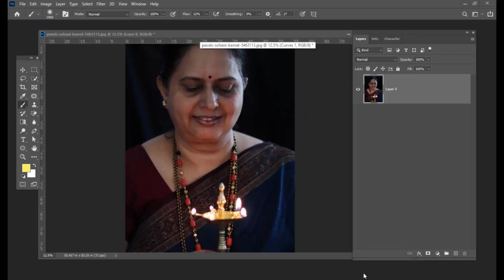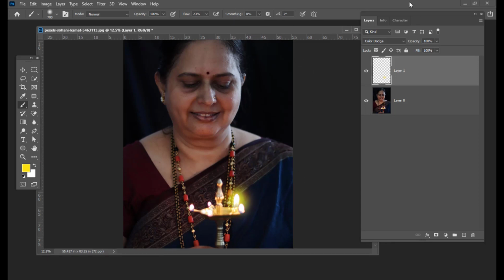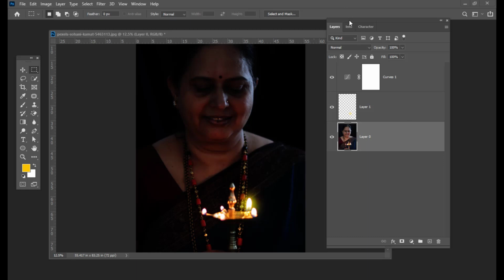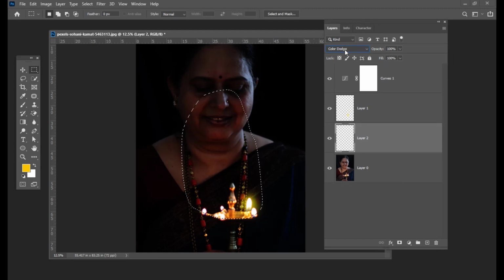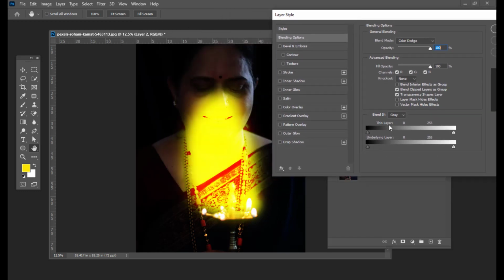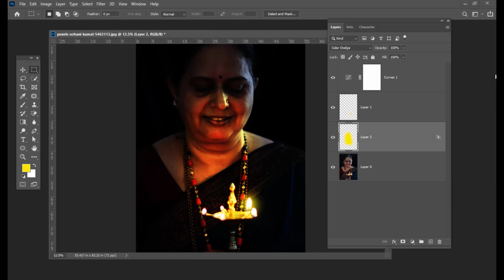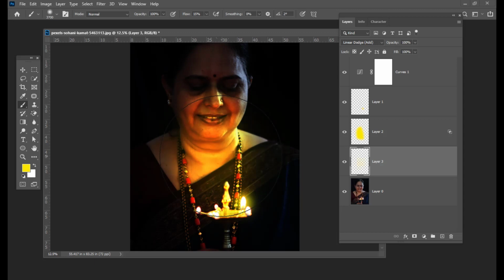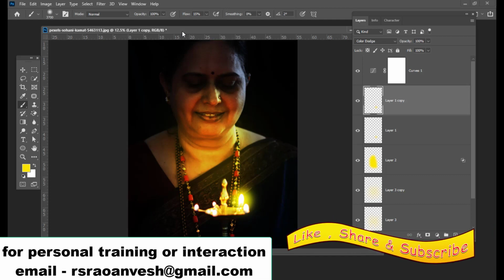Glowing Diya or Glowing Lamp in Photoshop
Quick and easy way of creating glowing lamp in Photoshop
in simple and easy steps